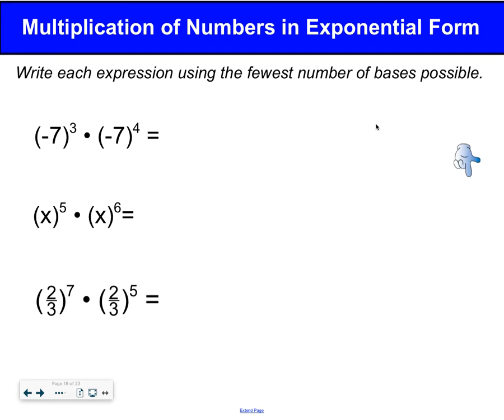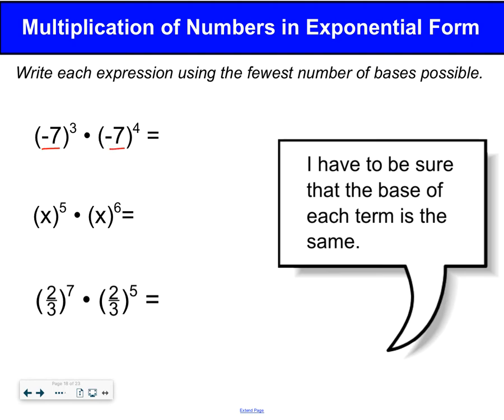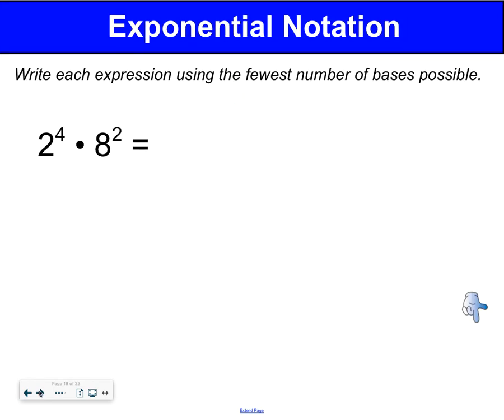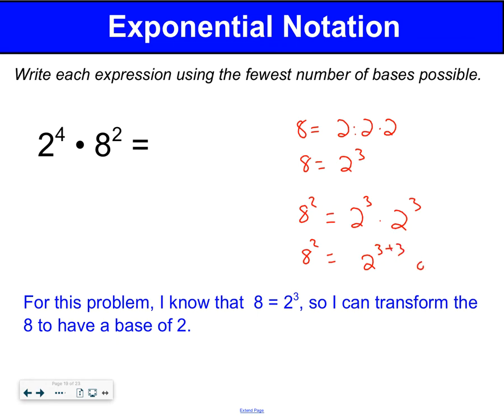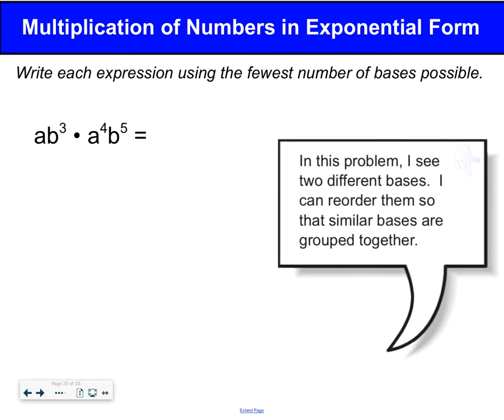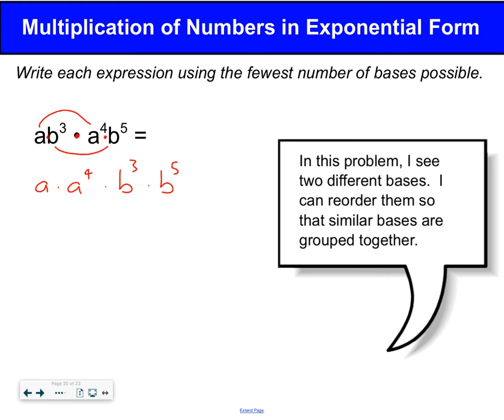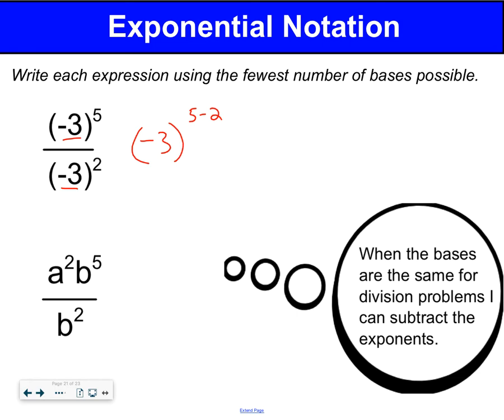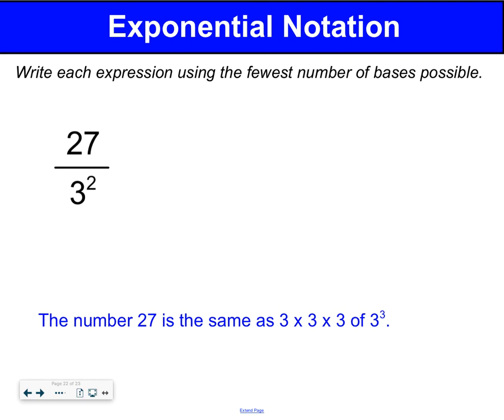M1.L2 Multiplication of Numbers in Exponential Form